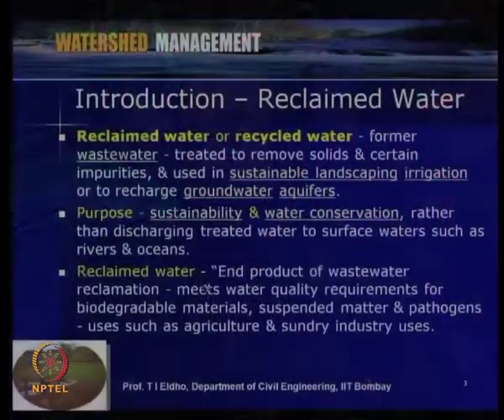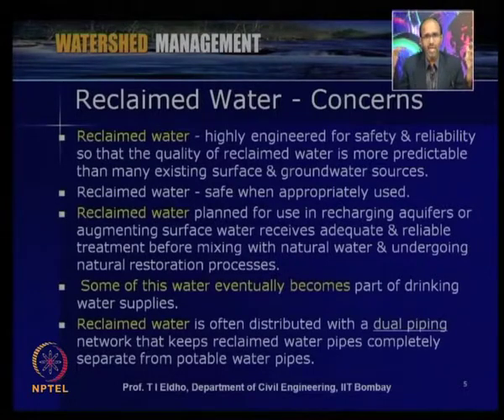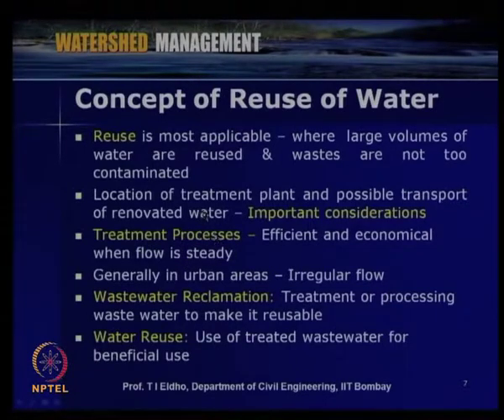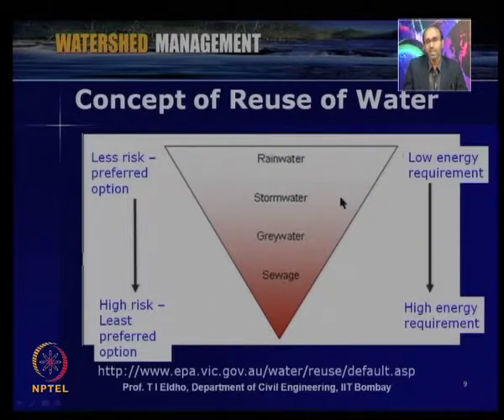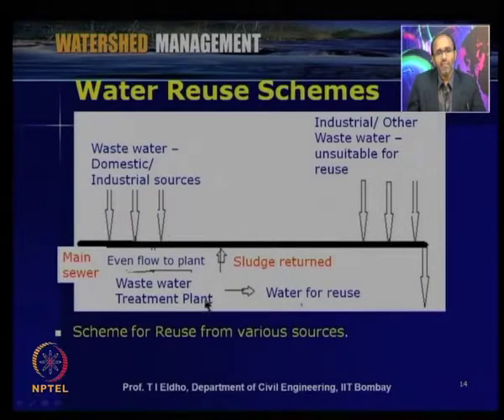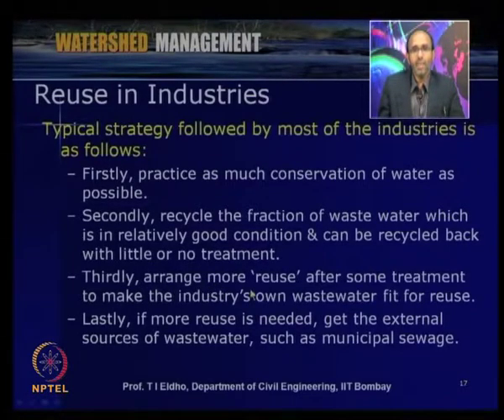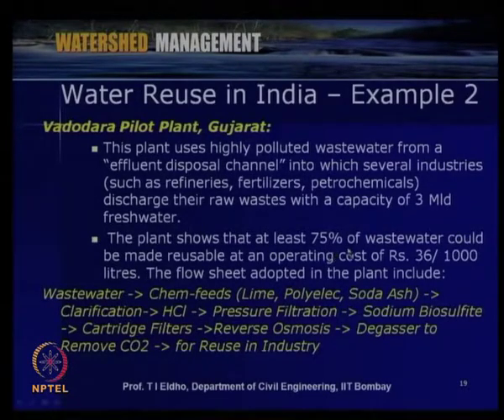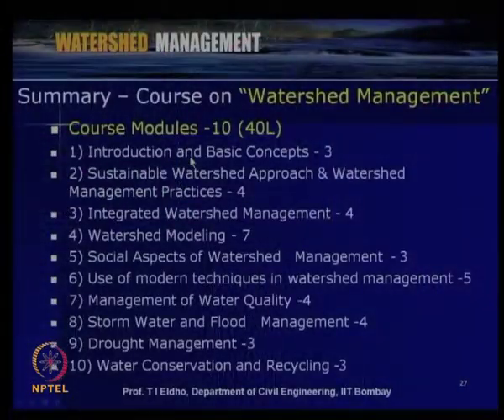Watershed Management - Part 40